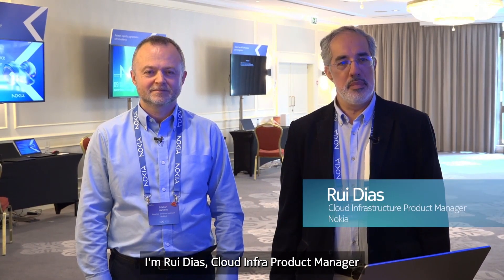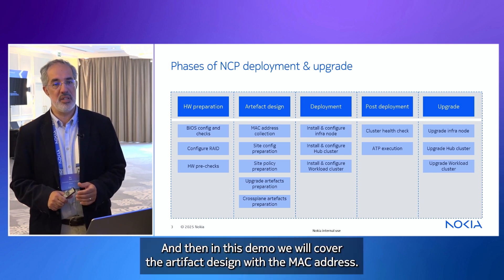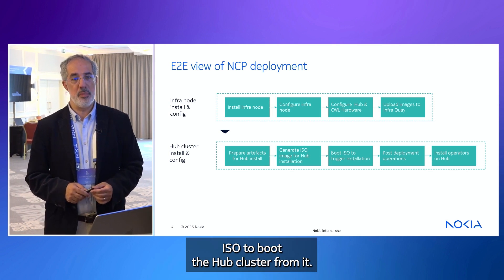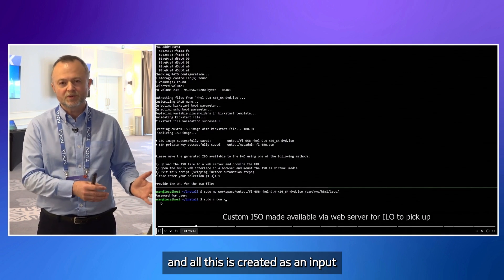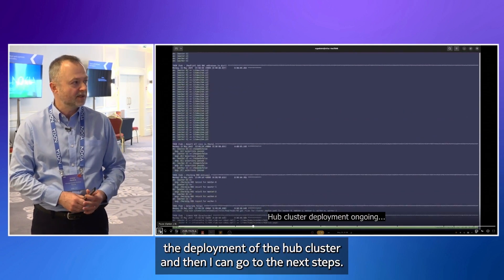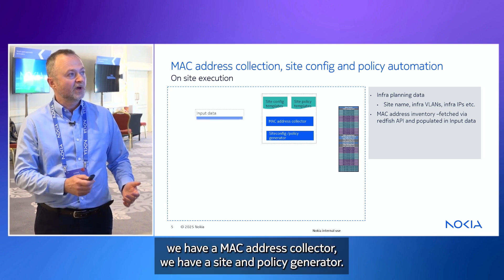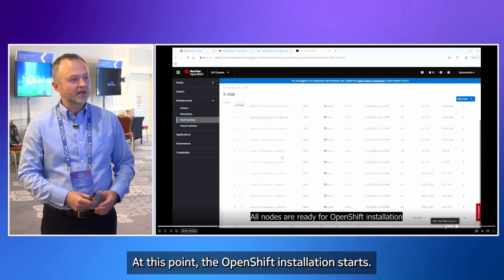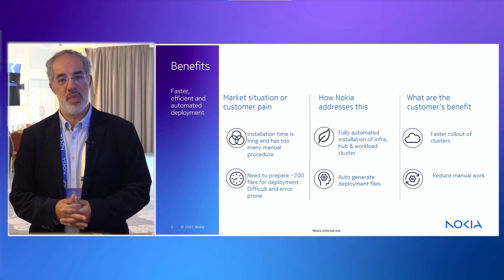Nokia Core TV series #55: Nokia on Red Hat Openshift: Automated Deployment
Nokia Cloud Platform (NCP) was renamed to Nokia on Red Hat OpenShift.